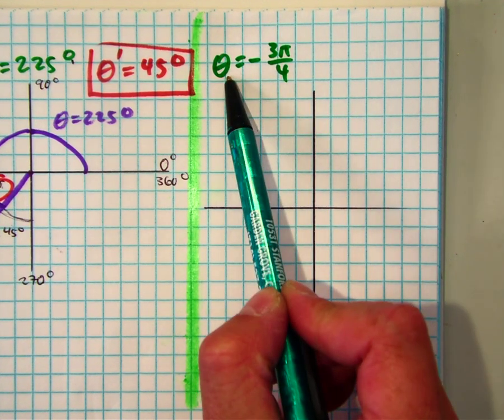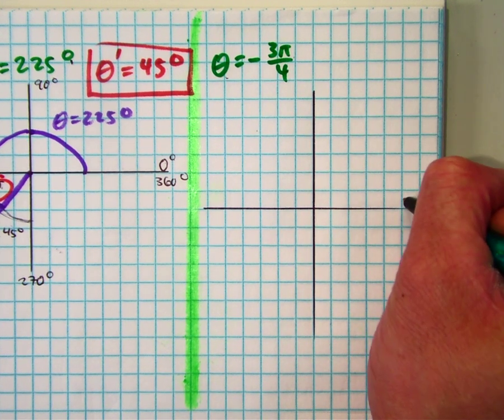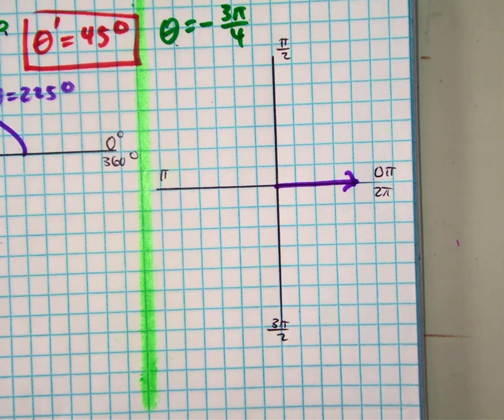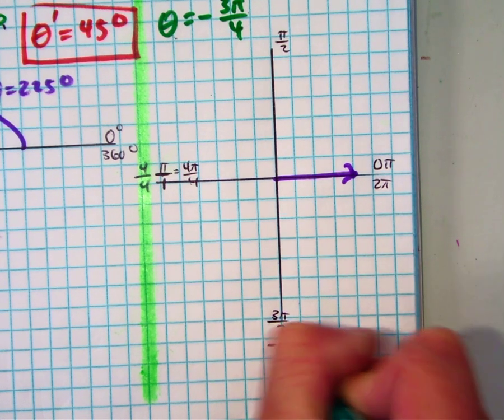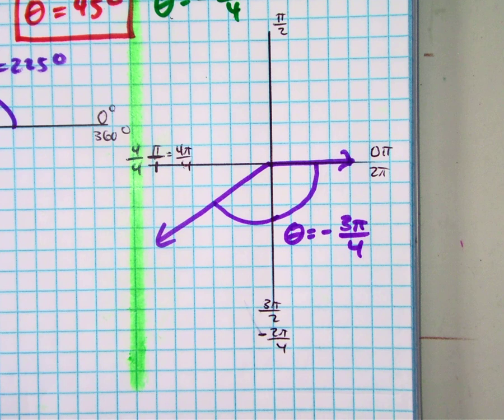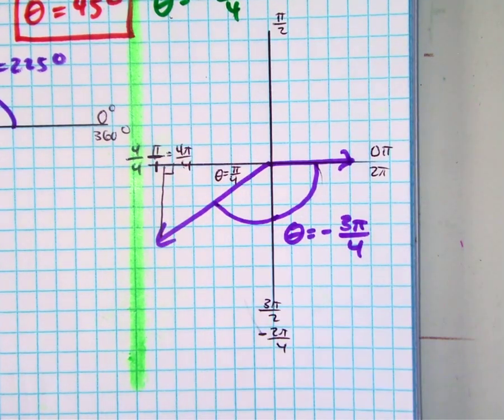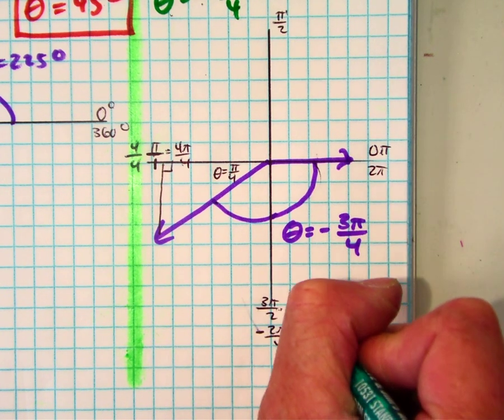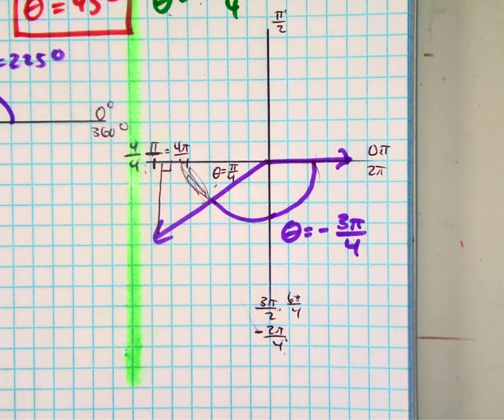reference angles example D